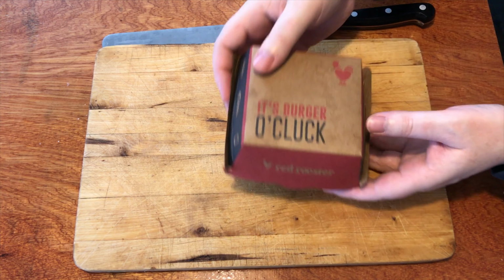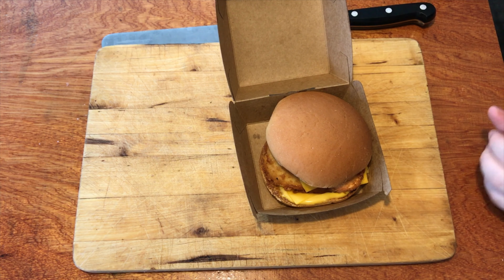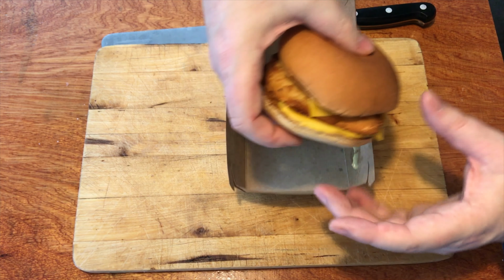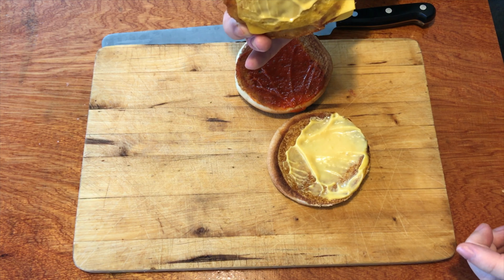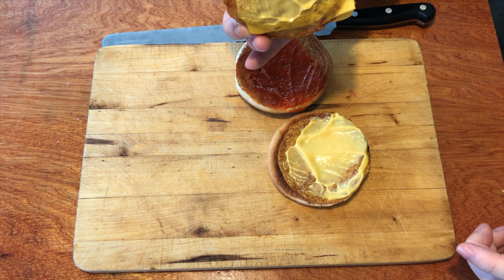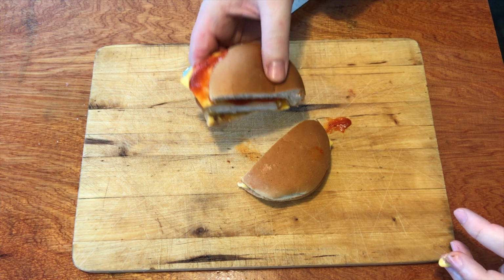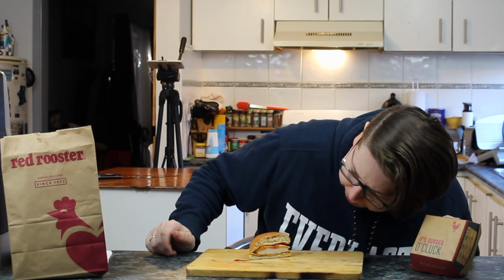Checkout Basket Red Rooster Parmi Burger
Checkout Basket
Red Rooster
Parmi Burger

Mixer: CraigOnYouTube